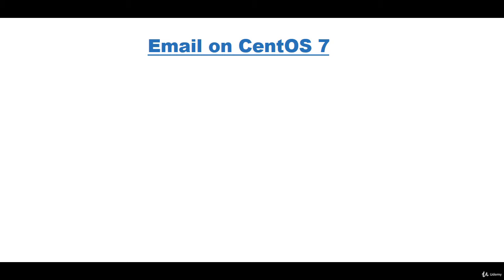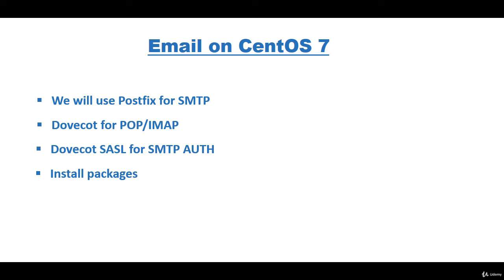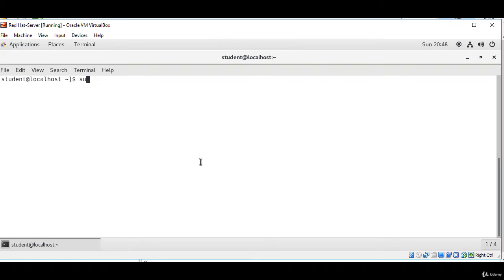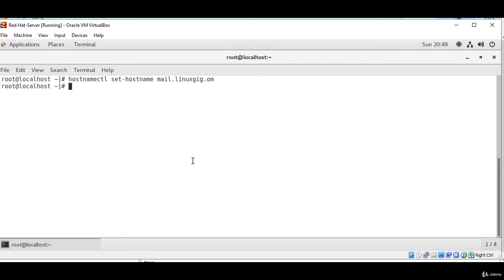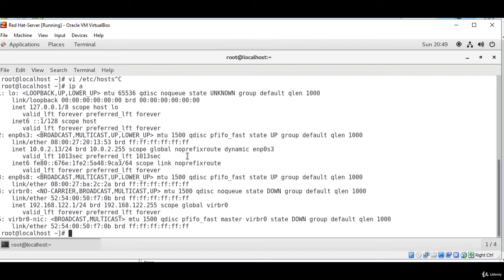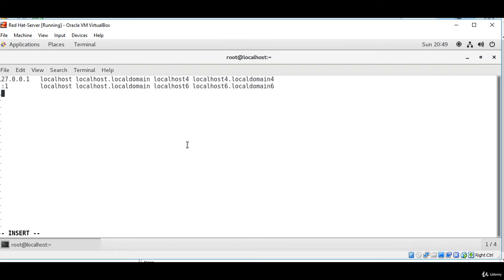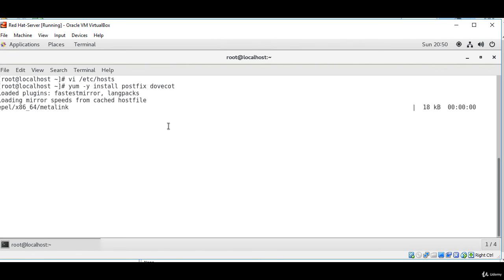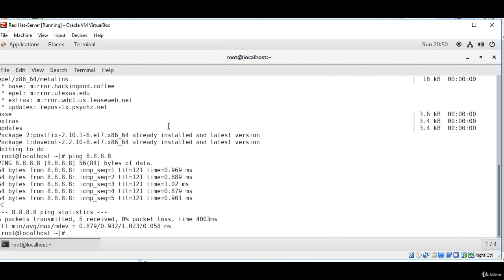RHCE - Installing Postfix and Dovecot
Installing Postfix and Dovecot